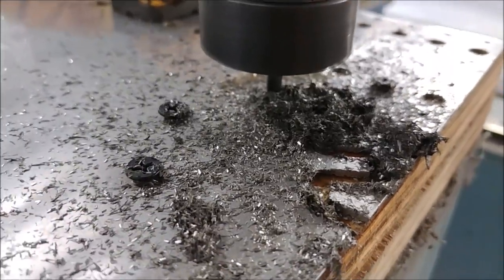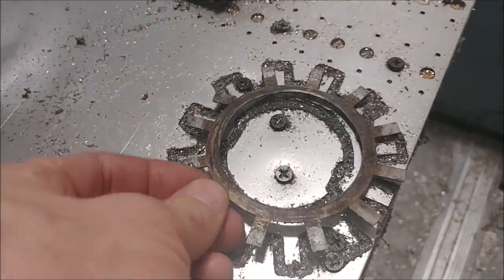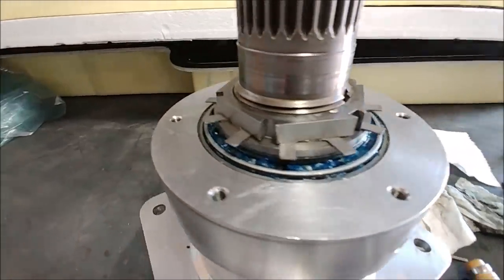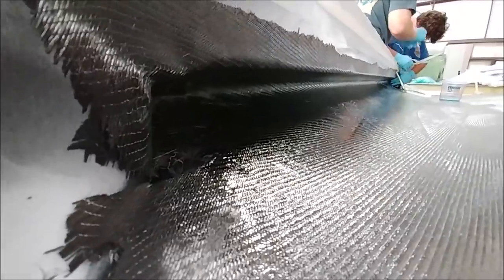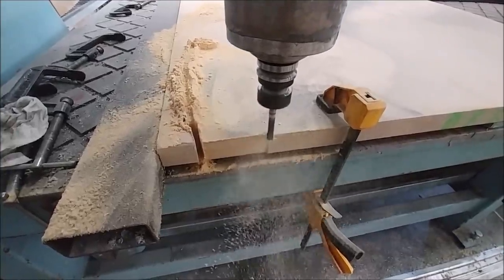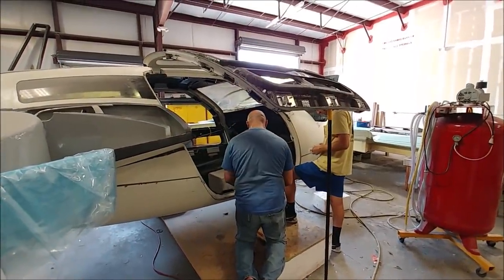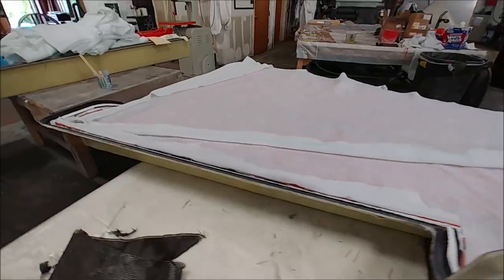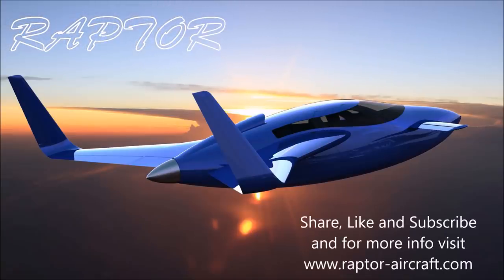Wing Skins Underway - Building the Raptor Prototype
Things are busy as usual this week so far with the first of the wing skins being laid up and the blanks for the ribs for the fore plane being cut out on the CNC machine.